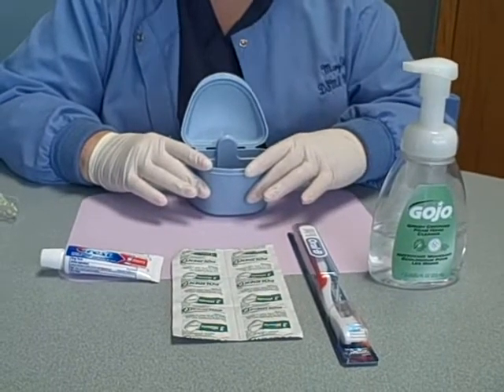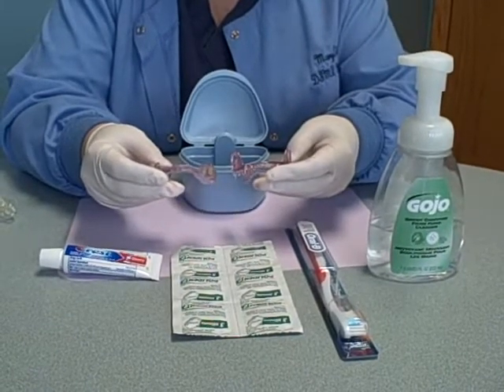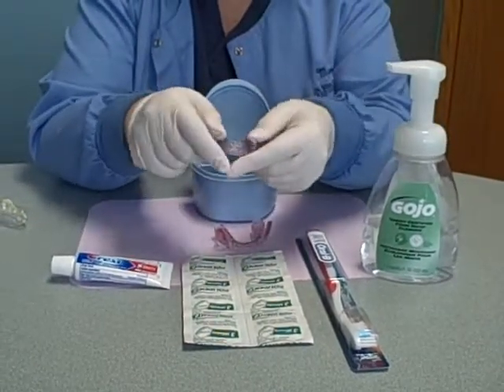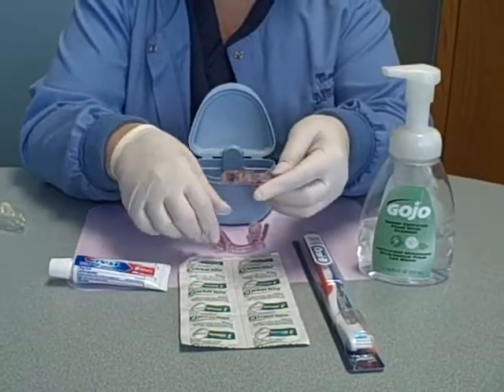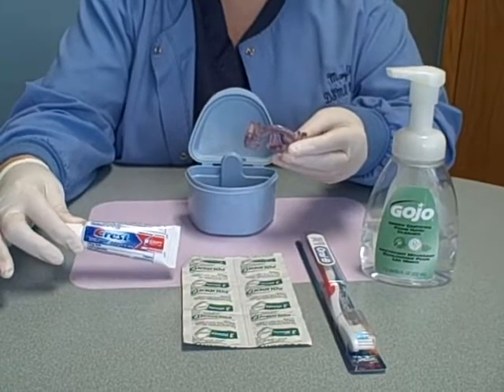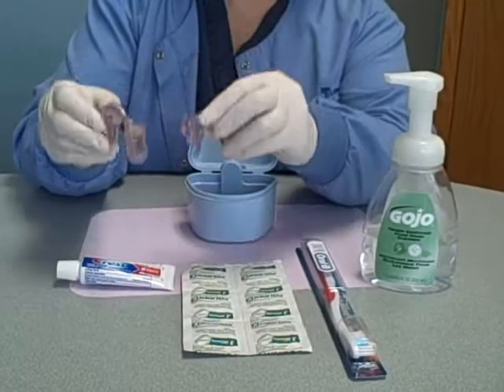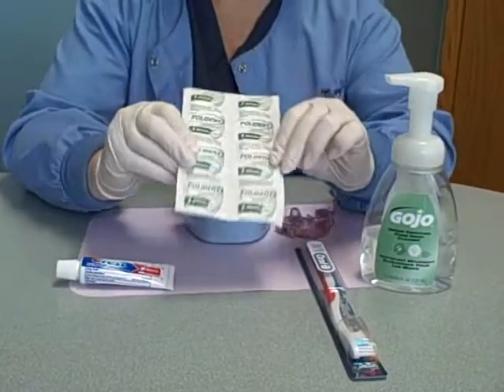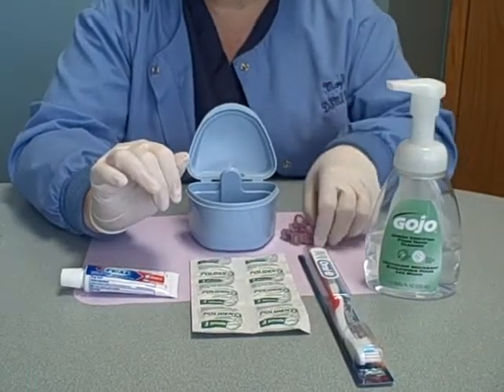How to Clean Your Prescribed Somnomed Oral Device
Dental Sleep and TMD Center of Illinois, Director of Sleep, discusses how to cleanse your Somnomed oral appliance for maximum life.Somnomed Oral Device is a great alternative for the CPAP. For more information on Oral Appliance Therapy Let us help you with your sleep apnea!